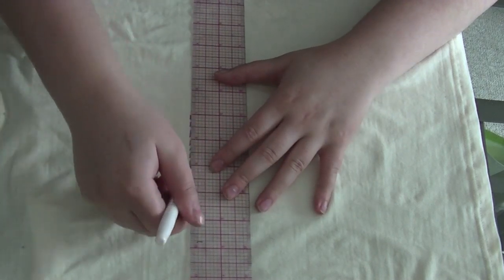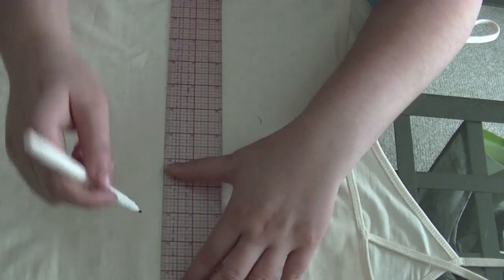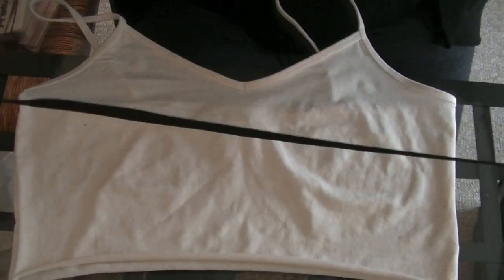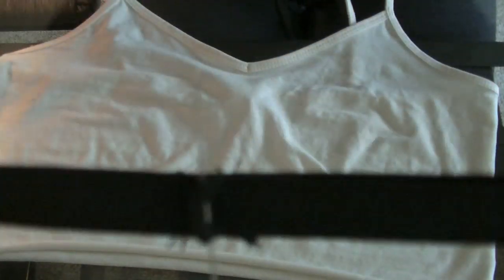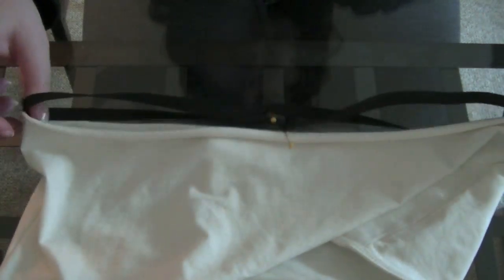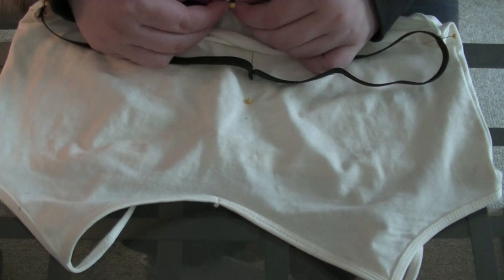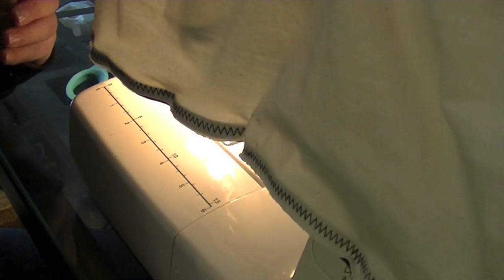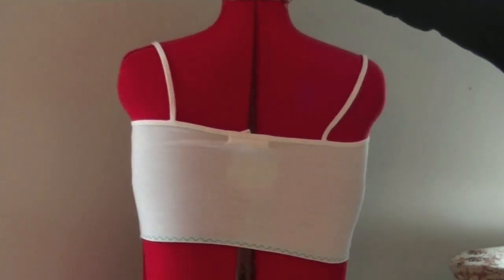DIY Crop Top From Tank Top with Alternate Hem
This project is super easy if you are a beginner at sewing. It is also a good technique for stretch fabrics for those who are more advanced.

Supplies you will need to complete this project:

Plain Tank Top

Matching Thread

Sewing Machine

Elastic

Measuring Tape

Ruler

Marking Tool (Fabric Chalk or Water Soluble Marker)

Seam Ripper (for mistakes!)

Fabric Scissors